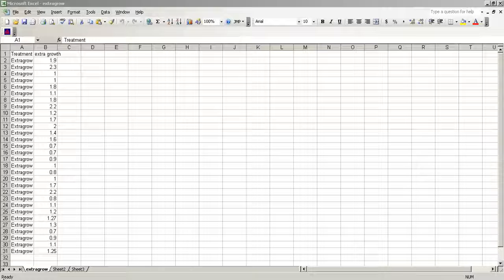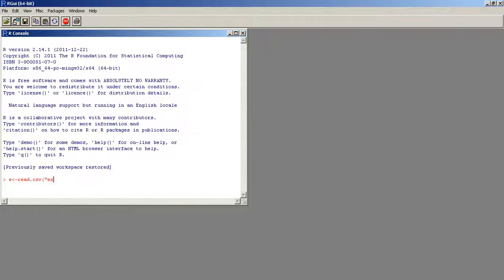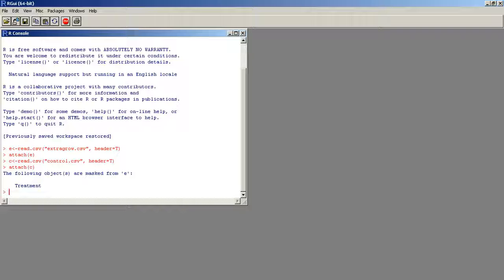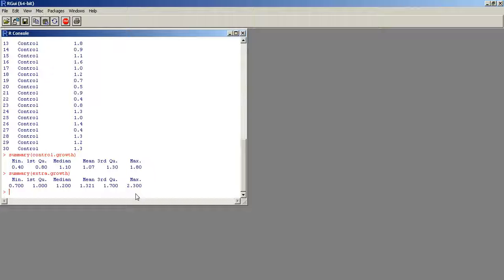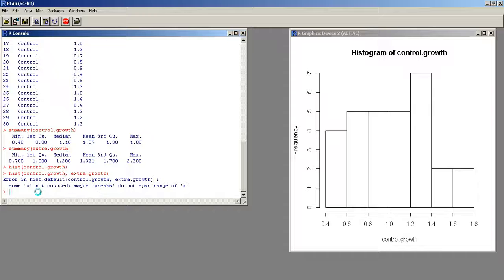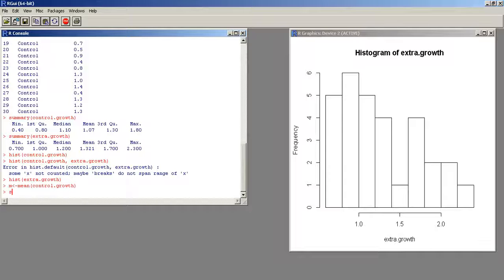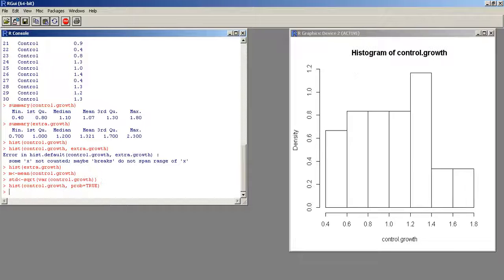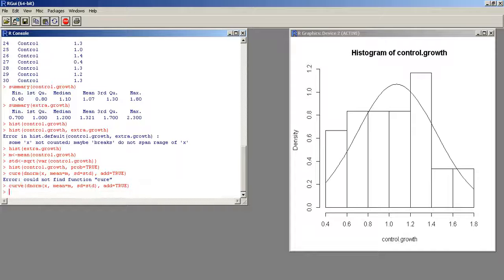Summary Histogram and Normal Fit over Histogram in R